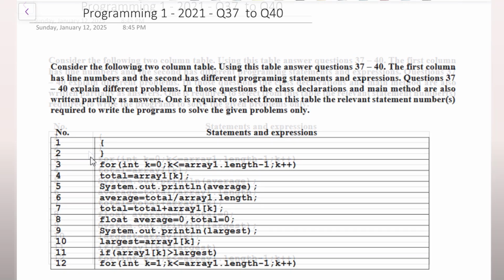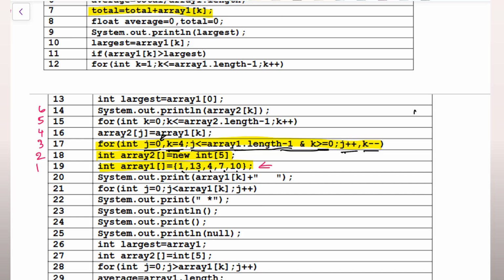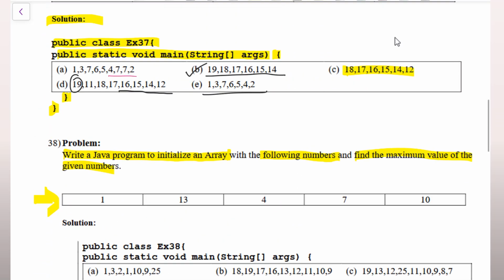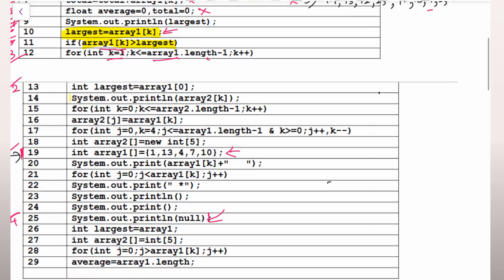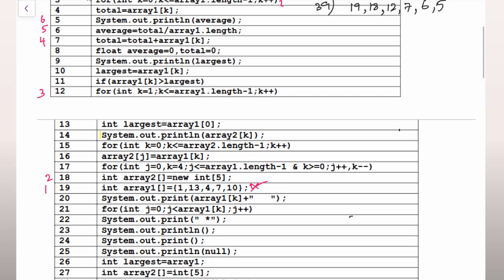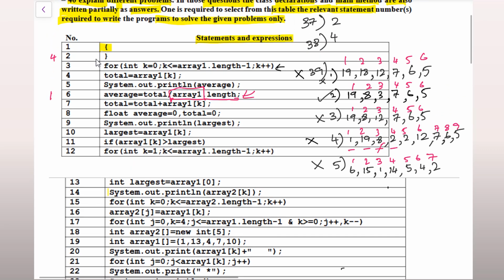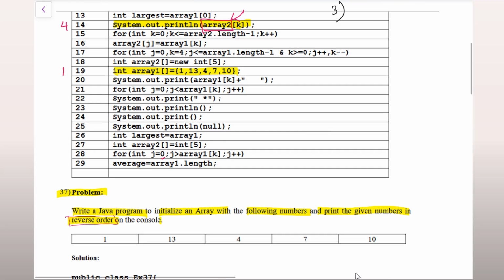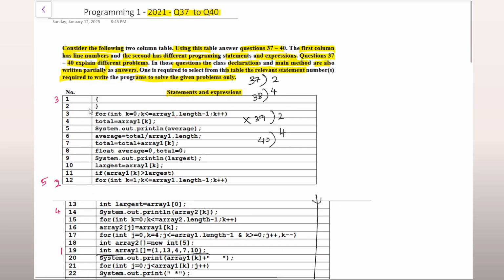BIT (UCSC) Programming 1 - 2019 - Questions 37 to 40 - Discussion